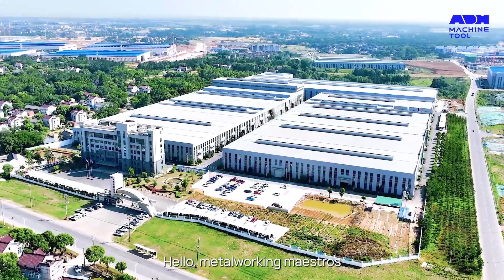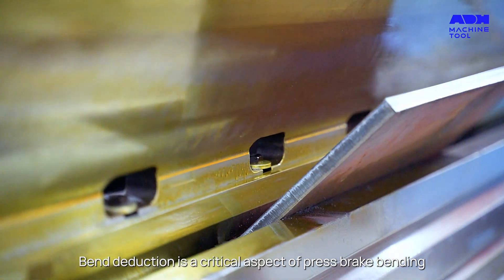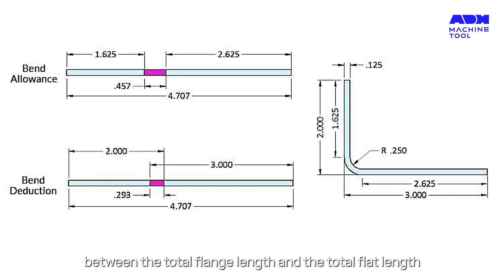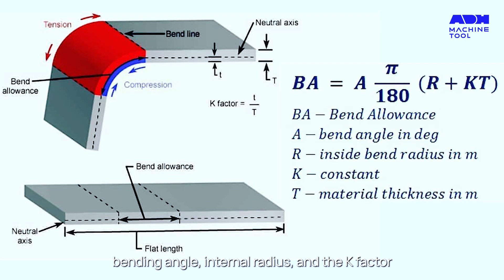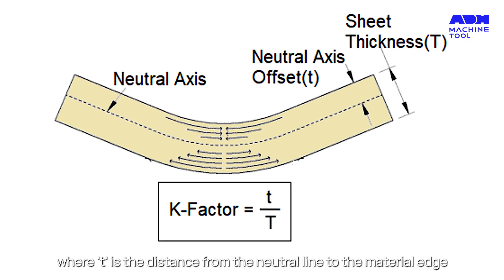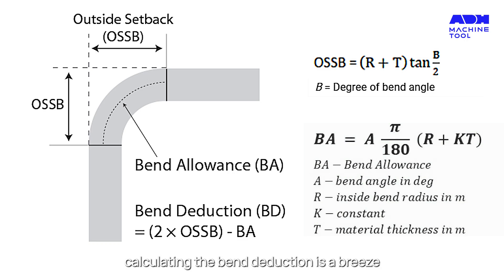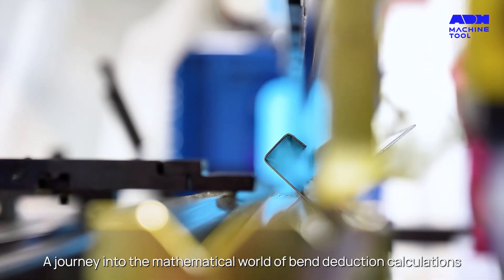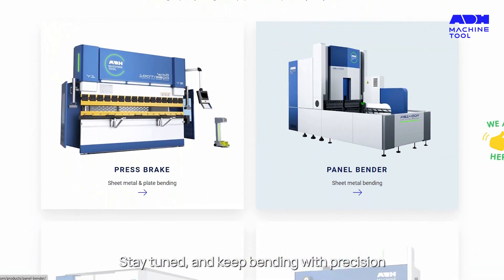Bend Deduction Calculation